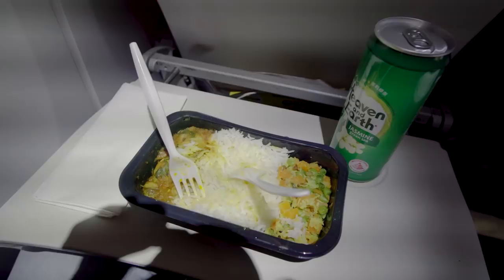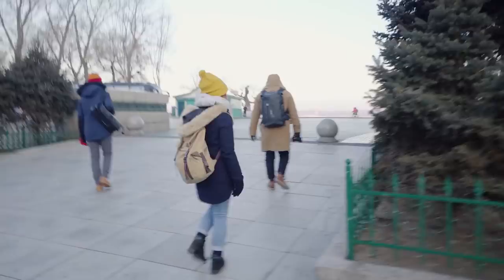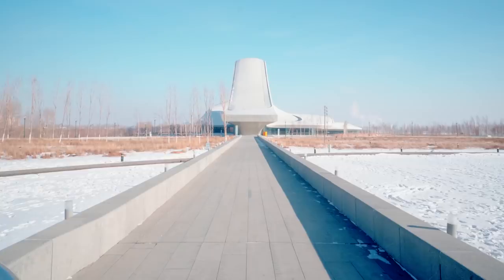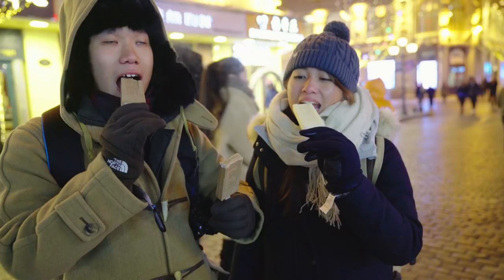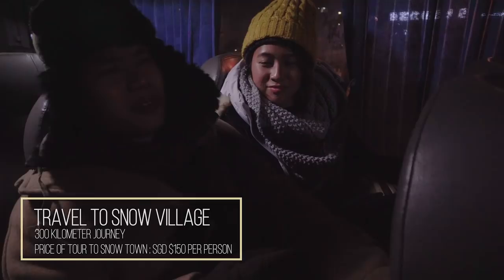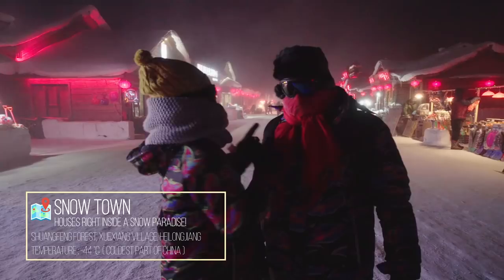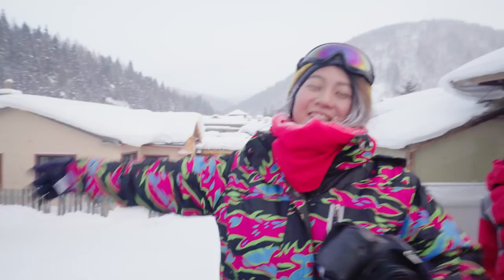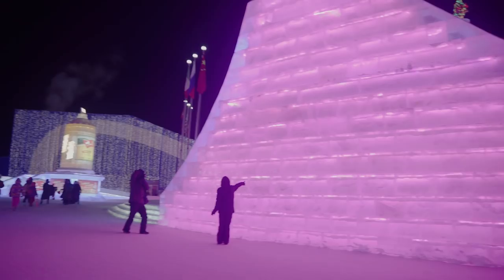Harbin - A -30°C Winter City In Northern China | Smart Travels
Scoot sent us on an adventure to Harbin - a city in China where the temperatures dip below -30°C in winter and average a 20°C in summer.

It’s a popular destination with the Chinese but remains mostly untouched by international tourism. The best part is that it is a non-stop direct flight at a very affordable prices!

Special thanks to Scoot for bringing us to Harbin! Check out their flights and book your tickets

This video was shot exclusively with SONY's mirrorless range of cameras and lenses.

Additional Videography:
John Lim